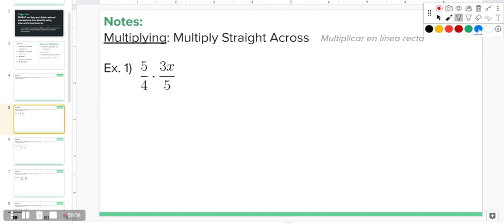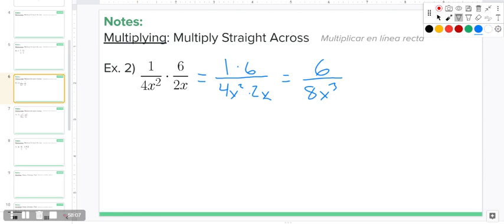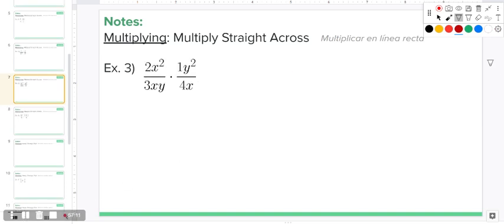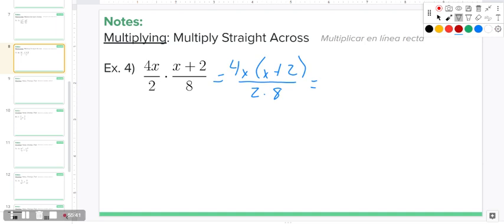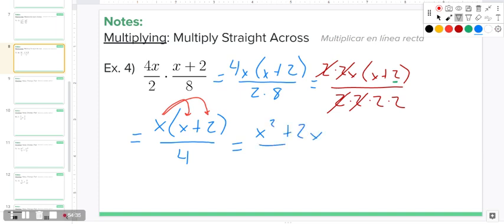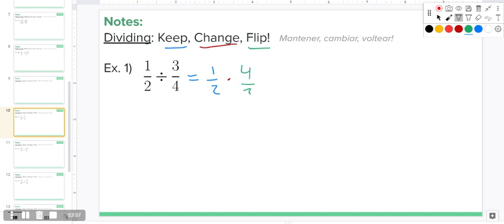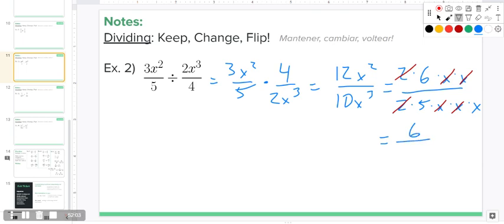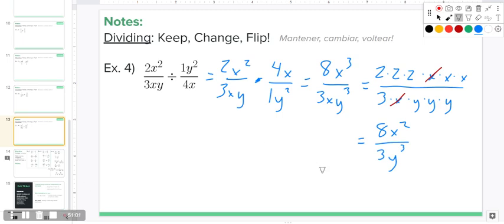12-02-22: Multiplying & Dividing Rational Expressions